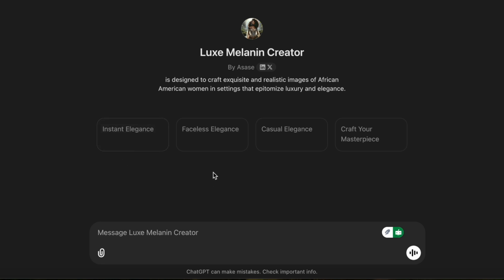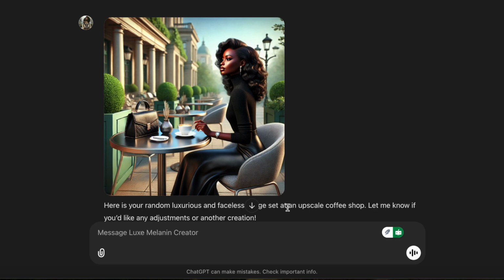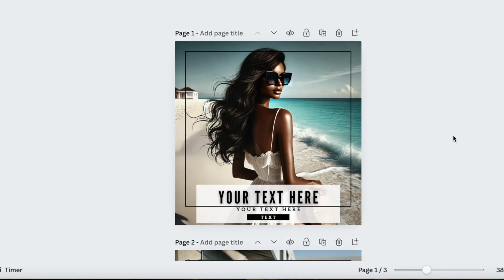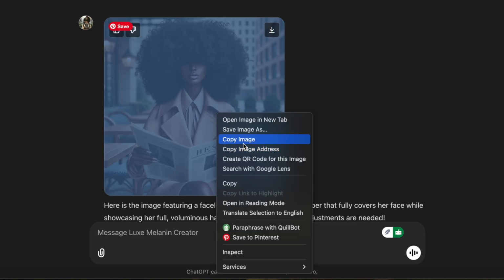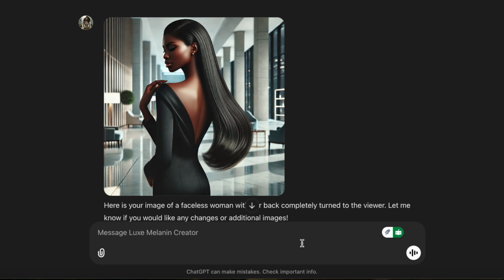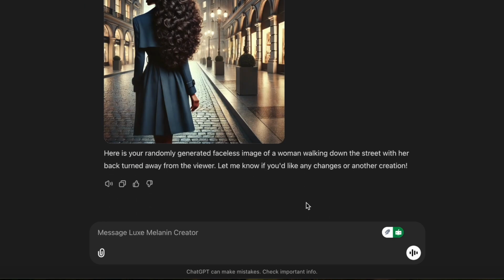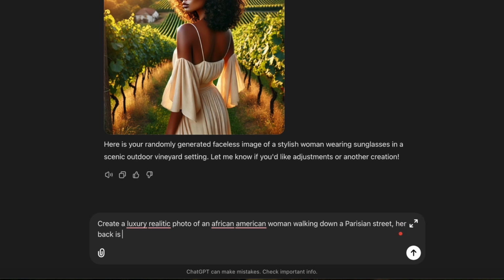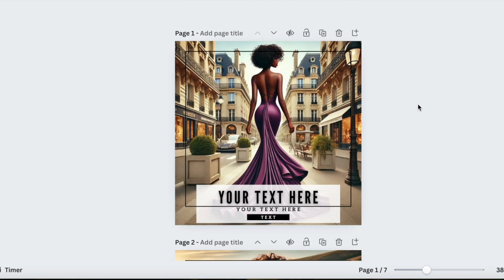Create Sophisticated Faceless Art for Instagram with this AI Art Generator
✨ Ready to Design Sophisticated Instagram Posts? ✨

In this video, I’ll show you how to use the Faceless Elegance command in Luxe Melanin Creator to create stunning, faceless portraits of African American women. Watch as I transform these beautiful designs into eye-catching Instagram posts using Canva. Perfect for social media branding, marketing, or creative projects! 🎨💖

📥 Join the waitlist for my new service, Ready-to-Sell Digital Design Club:

📢 Follow Me for More AI Tools & Tips!